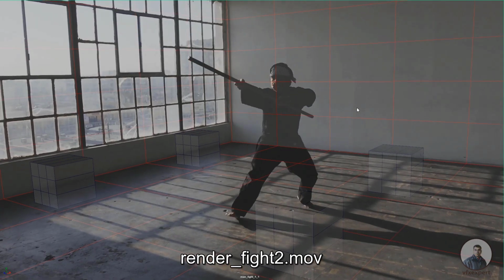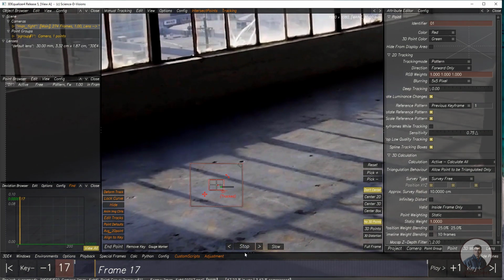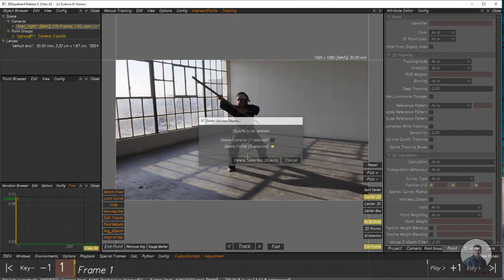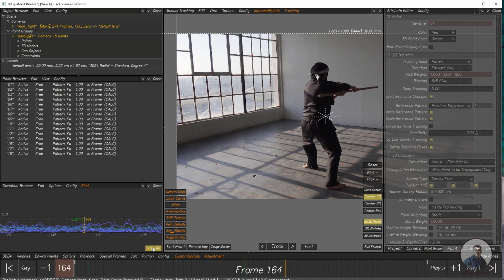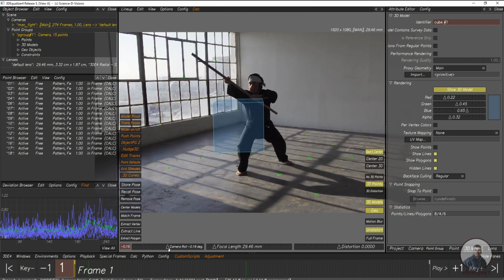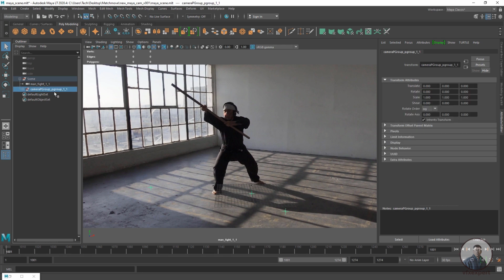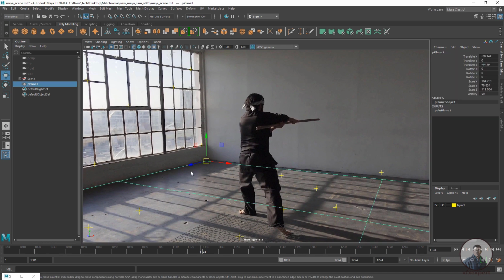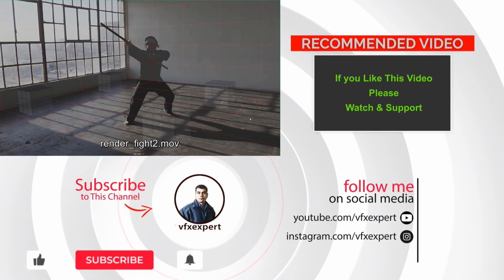3D Equalizer - 3D Equalizer Tutorial | Camera Tracking & Set Fitting With 3D Equalizer & Maya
3D Equalizer - 3D Equalizer Tutorial | Camera Tracking & Set Fitting With 3D Equalizer & Maya -
In this video we will see complete matchmove processes with 3d equalizer and maya and also we will see set geometry creation in  maya.

3D Equalizer Complete Course to Become a Matchmove Artist [Hindi]